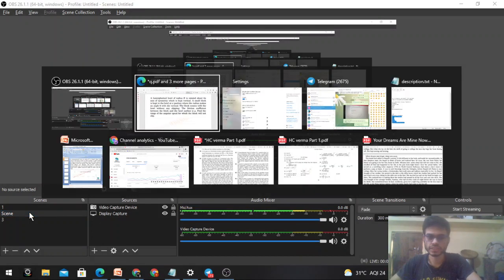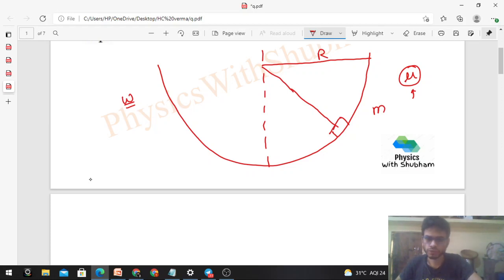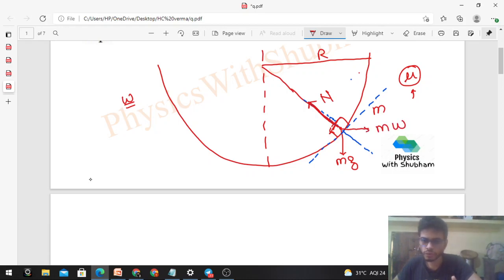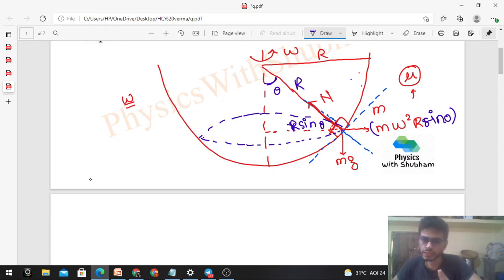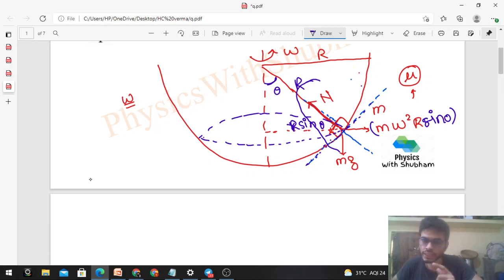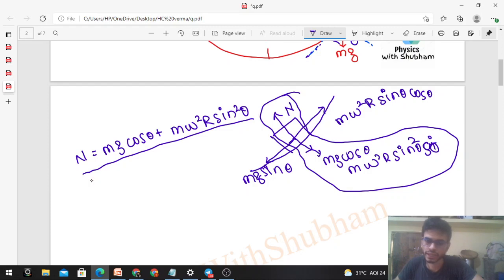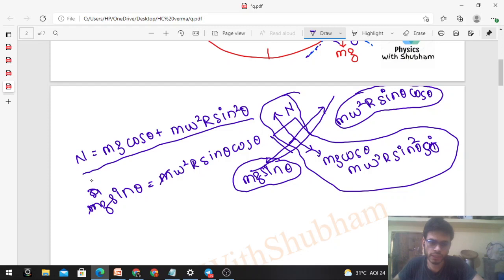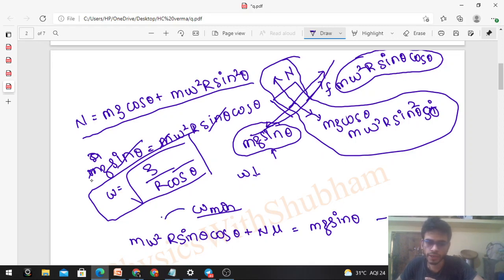A hemispherical bowl of radius R is rotated about its axis of symmetry which is kept vertical. A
A hemispherical bowl of radius R is rotated about its
axis of symmetry which is kept vertical. A small block
is kept in the bowl at a position where the radius makes
an angle θ with the vertical. The block rotates with the
bowl without any slipping. The friction coefficient
between the block and the bowl surface is µ. Find the
range of the angular speed for which the block will not
slip.